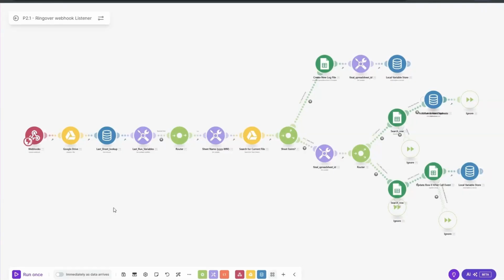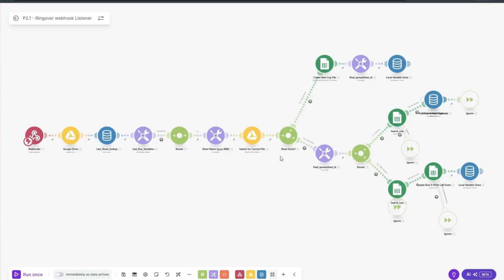Call Accounting Webhook Logger | Ringover → Google Sheets with Deduplication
Your dialer fires webhooks on every call event — but without a proper logger, that data disappears. You can't see who called, when, how long, or whether the same event was processed twice.

This automation ingests Ringover call webhook events in real time, checks for duplicates, tags each call type, and logs structured activity to Google Sheets — giving you a permanent, queryable call record.

⚙️ Tools: Make.com, Ringover, Google Sheets, Webhooks
👤 Built for: Sales ops, call centers, telecom teams
💡 Use case: Call logging, webhook processing, dialer analytics

1AltX builds done-for-you automation systems for small businesses — CRM integrations, AI workflows, and data pipelines. Based in Houston, TX.